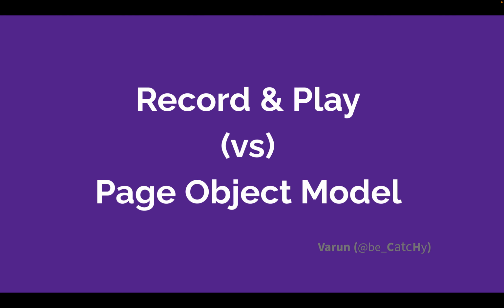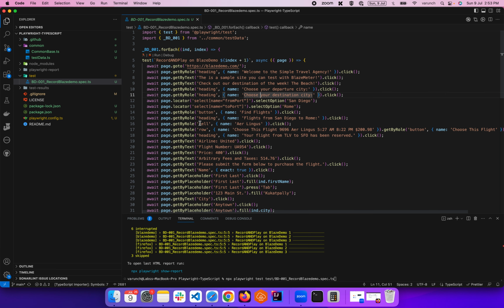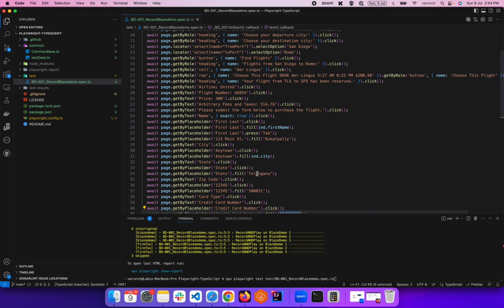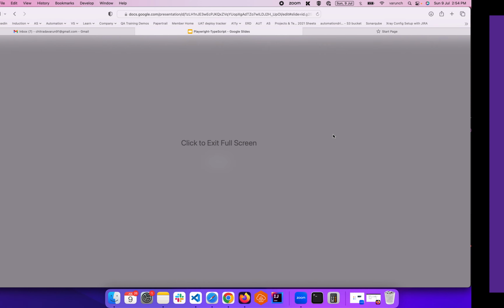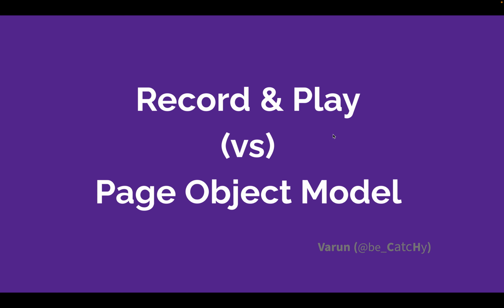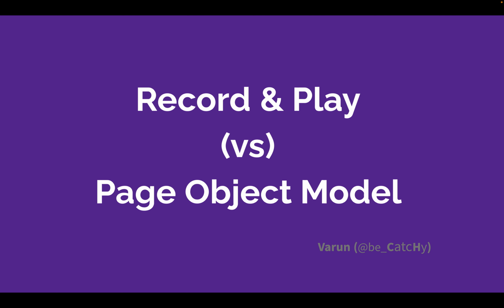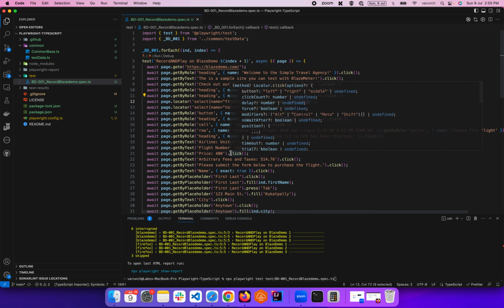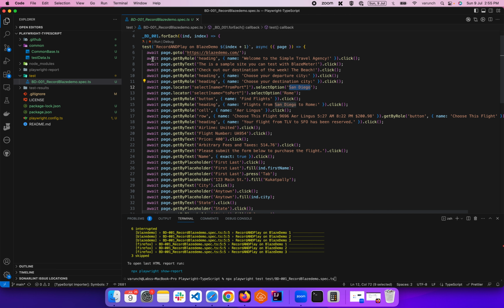#7 - "Record & Play vs Page Object Model (POM) | Playwright, TypeScript fasttrack EagerBeavers "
In this video, we explore the differences between the record and play approach and the Page Object Model in test automation. We discuss the advantages and disadvantages of each approach and provide insights on when to choose one over the other. Lets learn more about these popular techniques in Playwright and TypeScript test-automation .